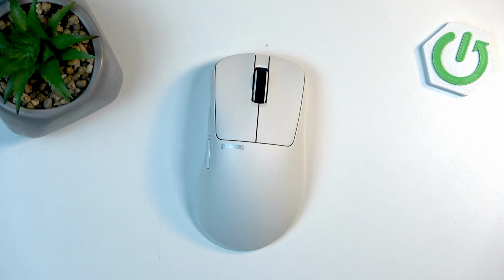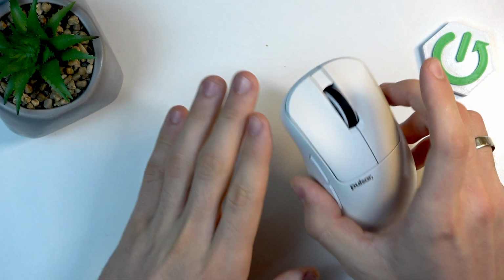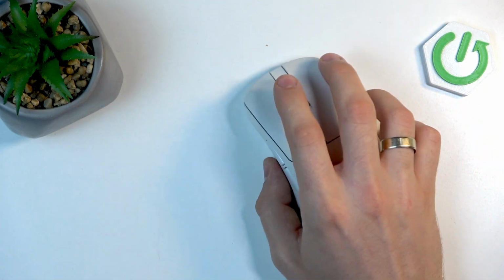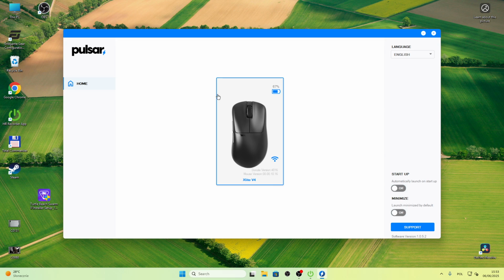Pulsar Xlite V4 – How to Check Battery Level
If you want to know how to check the battery level on your Pulsar Xlite V4 mouse, this video will show you the simple steps to find out if your mouse needs charging. We explain how the LED indicator works when the battery is low and how to use the Pulsar software on Windows or Mac to see the exact battery percentage. Whether you are gaming or working, keeping track of your Pulsar Xlite V4 battery level helps you avoid unexpected shutdowns and ensures smooth performance. Learn how to monitor your mouse battery easily and keep your device ready for use.

How to check battery level on Pulsar Xlite V4 mouse?
How to use Pulsar software to see battery percentage on Pulsar Xlite V4?
Why is the LED blinking red on my Pulsar Xlite V4 mouse?

0:00 Introduction
0:08 LED indicator for low battery
0:22 Using Pulsar software to check battery level
0:45 Where to find battery info in Pulsar Gigi
1:02 Summary